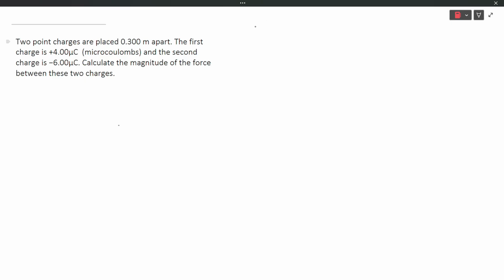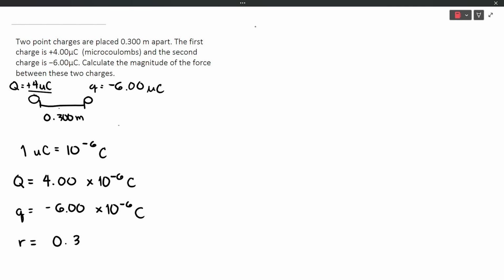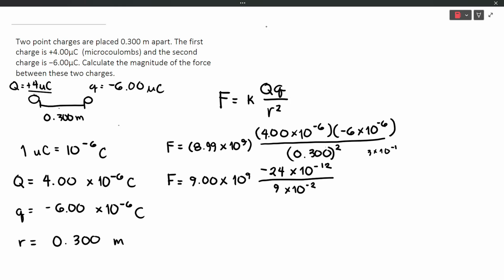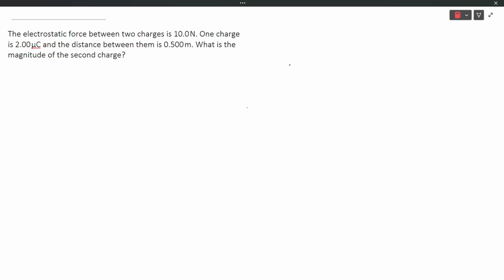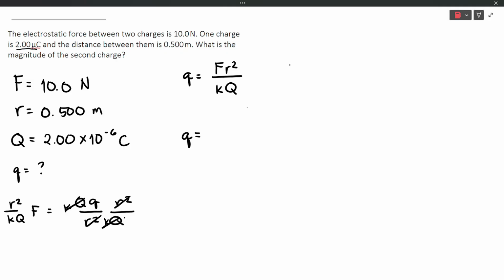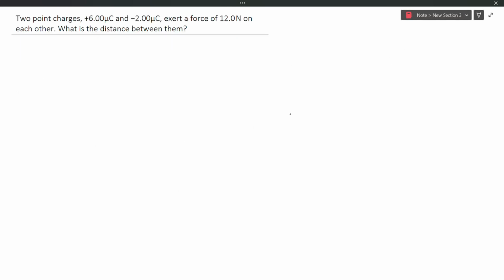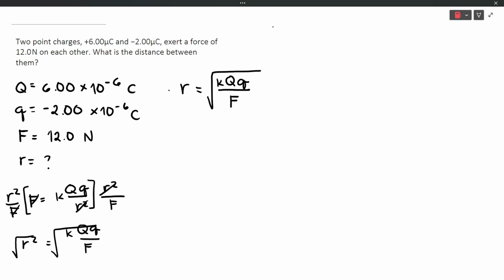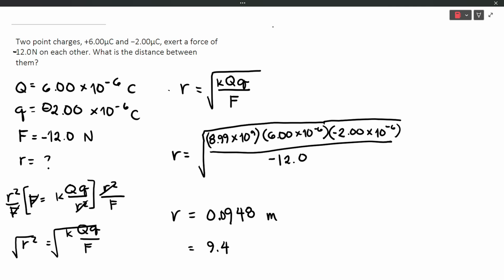Coulomb's Law for Two Point Charges